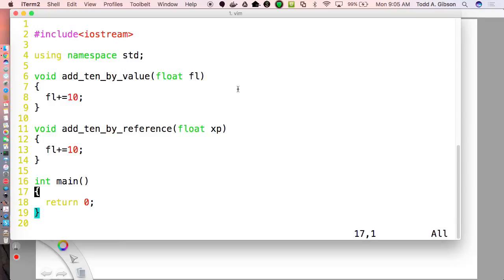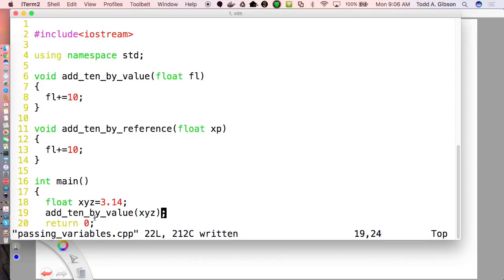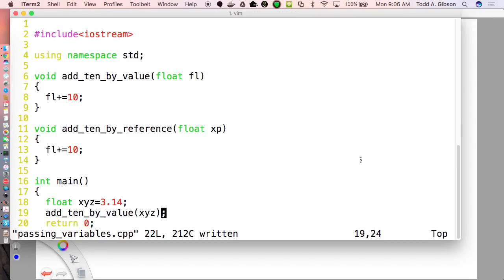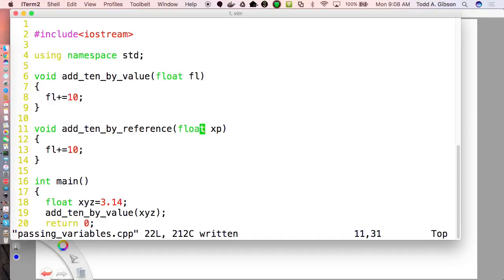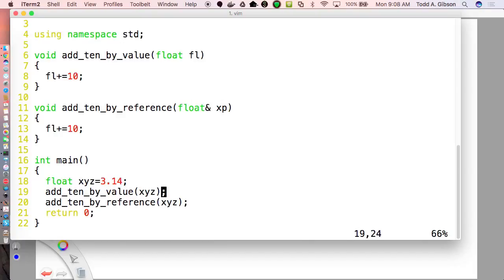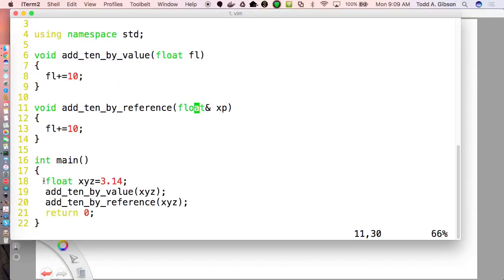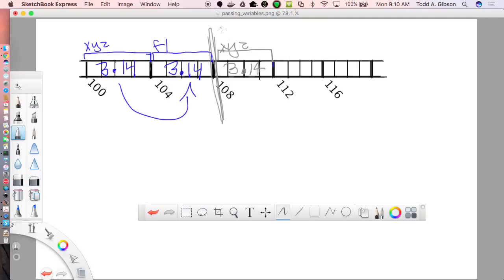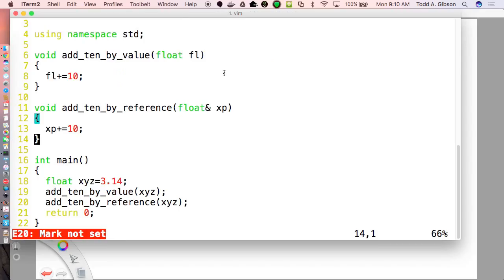Pass-by-value vs. Pass-by-reference